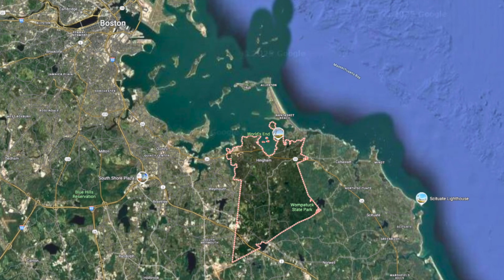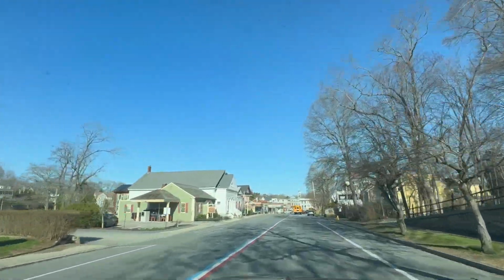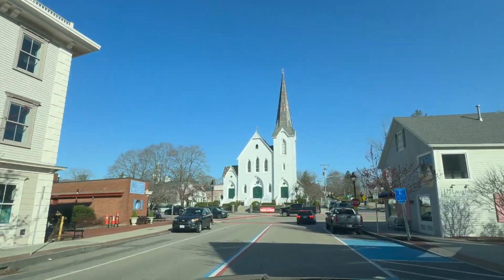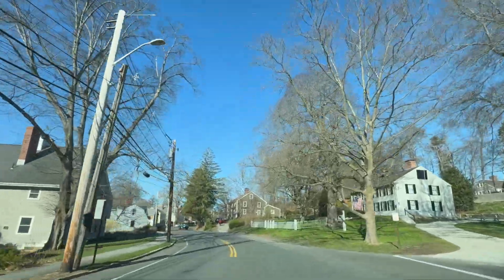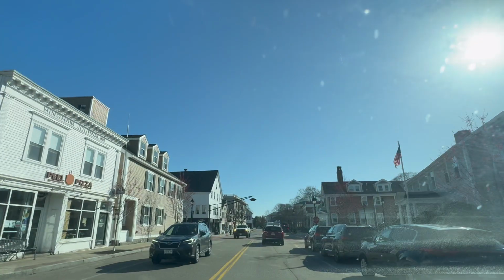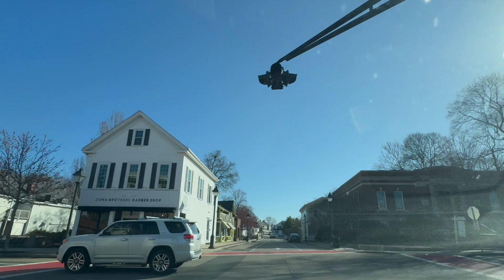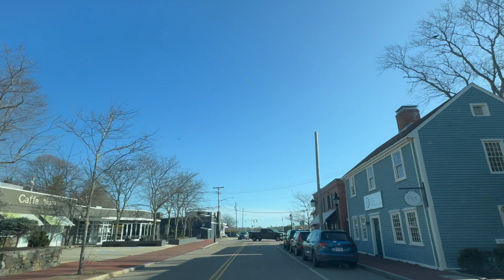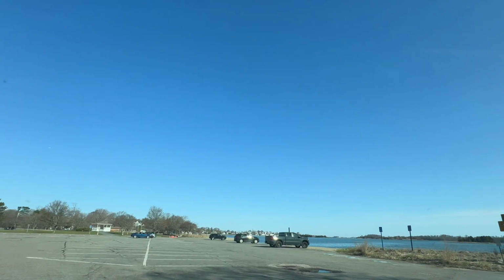Discover the HIDDEN Gems of Downtown Hingham Massachusetts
Have you been wondering what downtown Hingham looks like? Join me on a drive through the picturesque Downtown Hingham, Massachusetts. This video tour showcases the vibrant mix of boutique shopping, fine dining, and colonial architecture that defines Hingham's historic center. Experience the quaint charm and community spirit that make Hingham a top relocation town on the South Shore.

🤔Thinking of moving to the South Shore of MA? Let me help!

If this is your first time to this channel, and you want to know everything about eating, sleeping, working, playing, the good, and the bad of living on the South Shore of Massachusetts, then subscribe▶ and tap the bell🛎 for notifications so you can be the first to know about the current market here on the South Shore.

I get calls and emails everyday from people just like you, looking for help on making their move to the South Shore and I absolutely love it.  Whether you are moving in 9 days or 90 days, give me a call, shoot me a text, or send me an email so I can help you make a smooth move to the South Shore of Massachusetts.

Brokered by REAL Broker MA